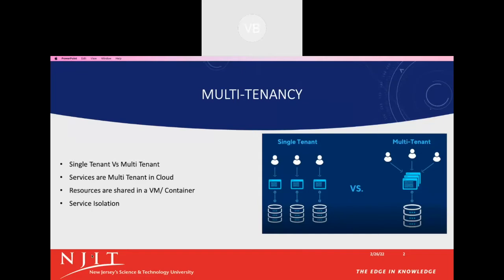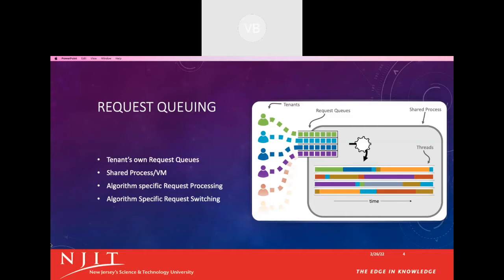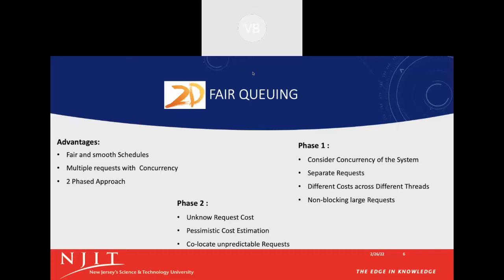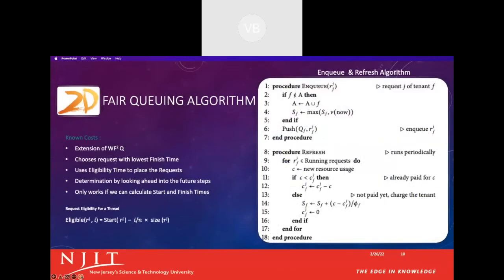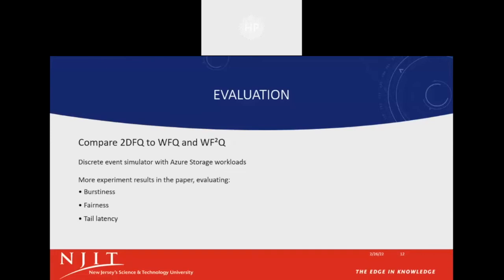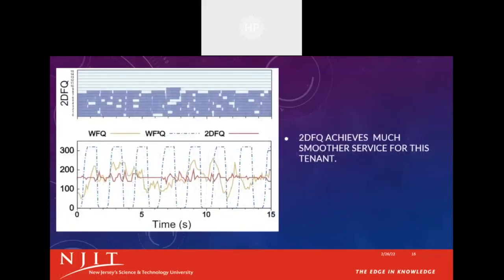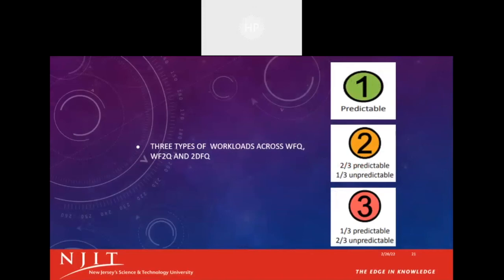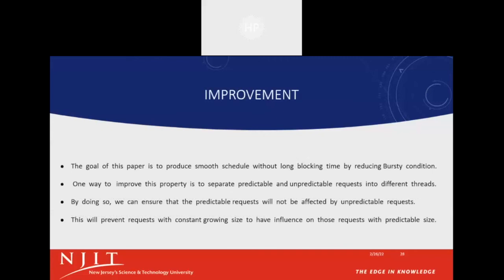2 Dimensional Fair Queueing | CS643 | Spring 2022 | Group 4 | Vivek Baskar | Harikrushna Patel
2 Dimensional Fair Queueing | CS643 | Spring 2022 | Group 4 | Vivek Baskar | Harikrushna Patel